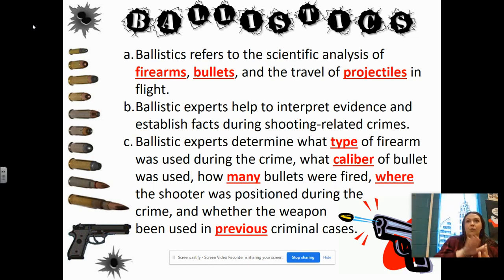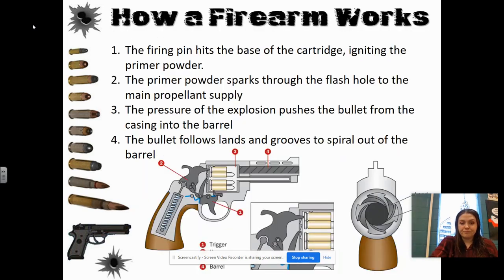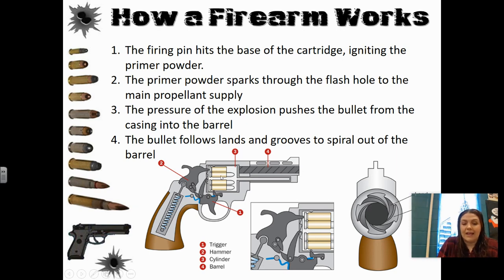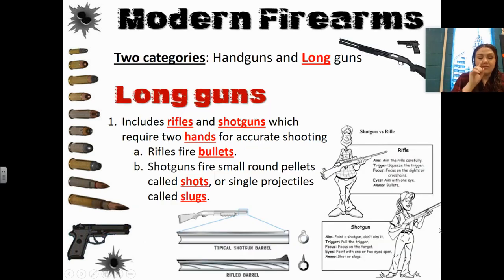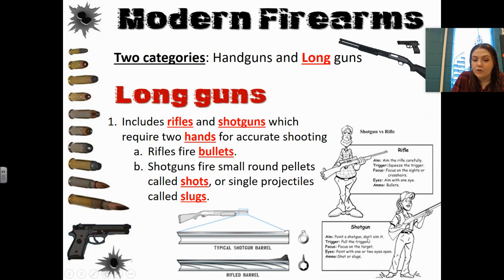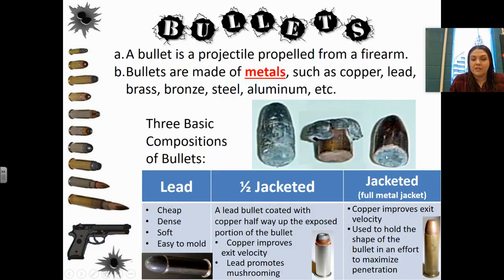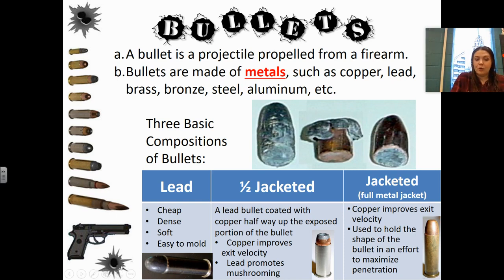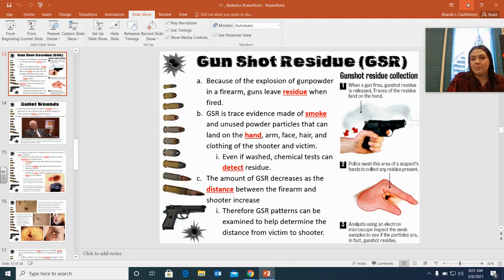Ballistic Notes Part 1